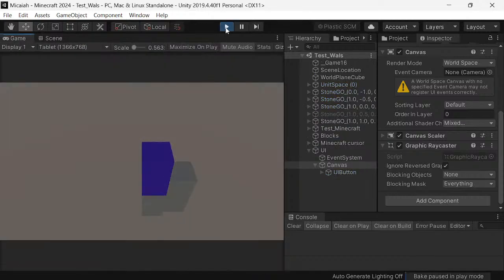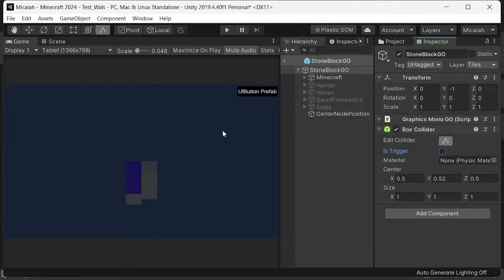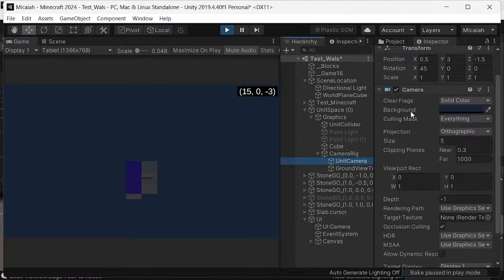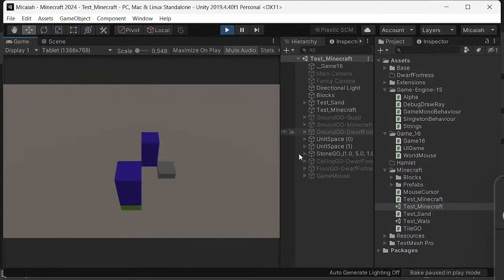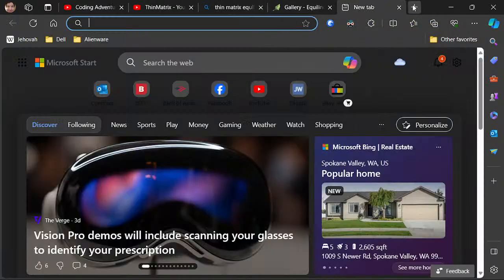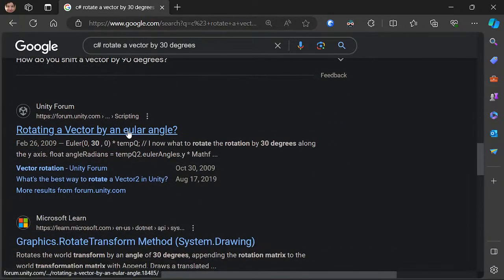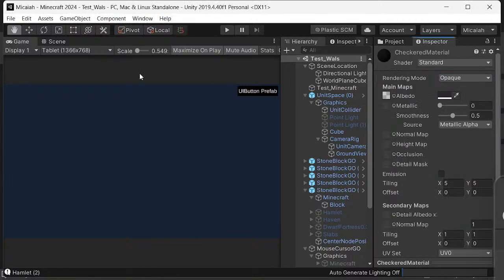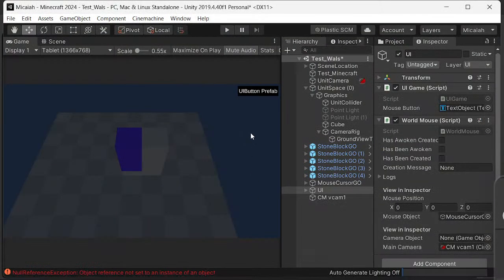Micaiah - Unity Porgramming CSharp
Micaiah is steaming a programming stream.
Today we are talking about Tiles in Unity3D
Minecract Blockspace 1x1x1
vs
Hamlet Blockspace 0x0.1x1